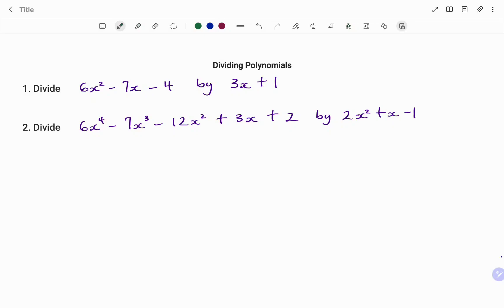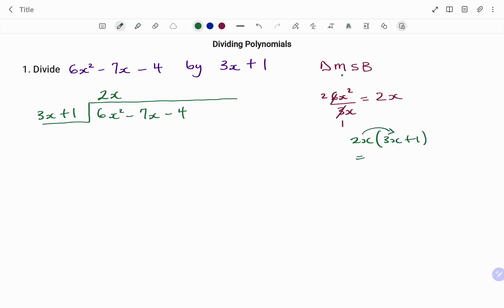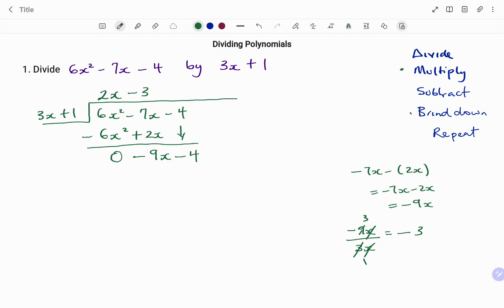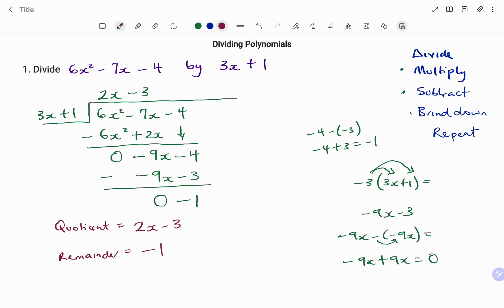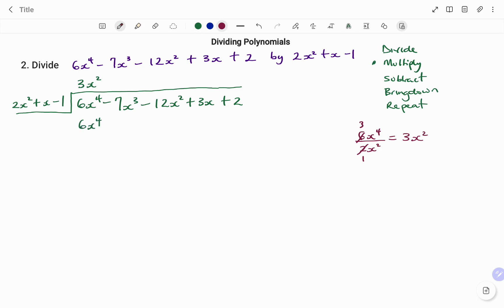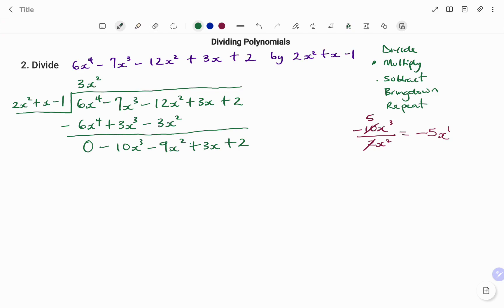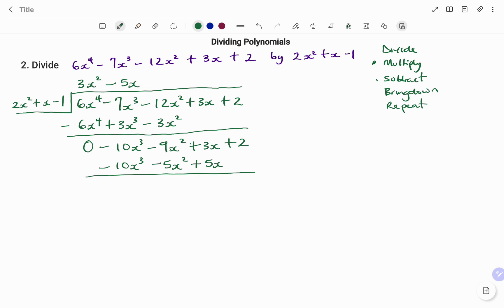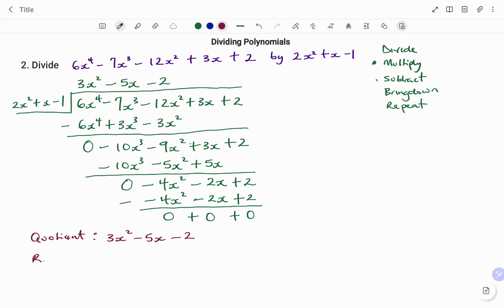Division of Polynomials | Examples 2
This video teaches you how to divide

Skills needed: Algebra, Polynomials

Examples
Multiplying Polynomials